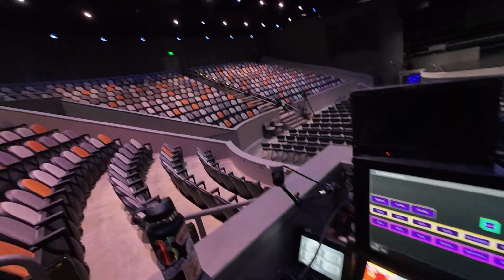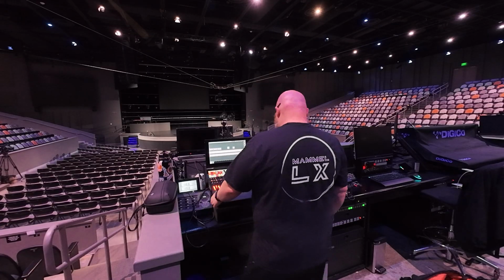Come Program with Me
Very long form programming deep dive into one of our songs for this weekend.